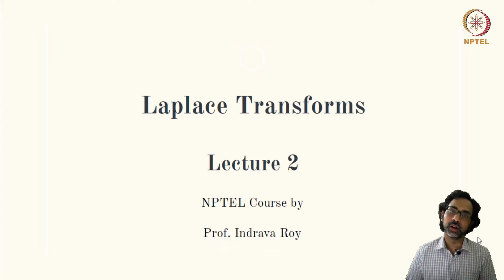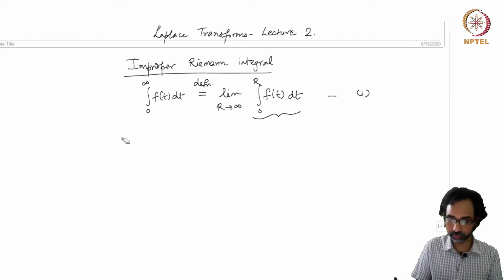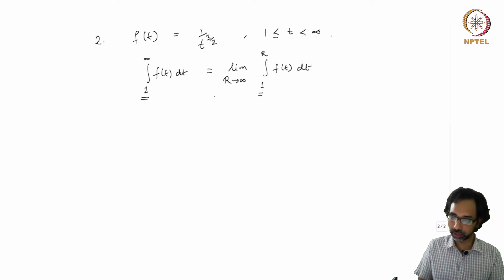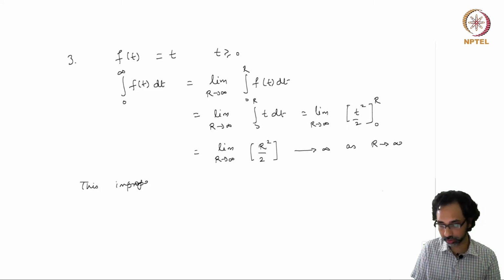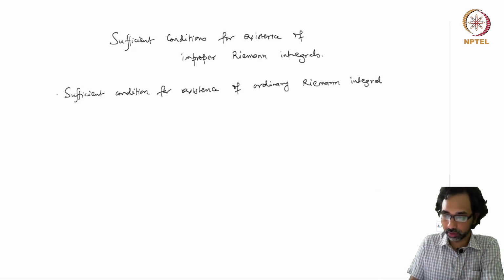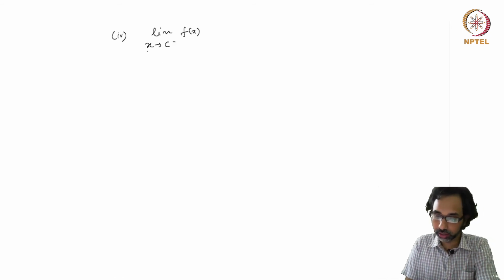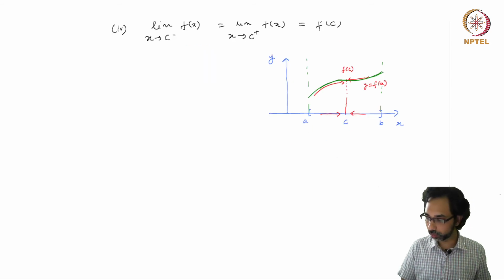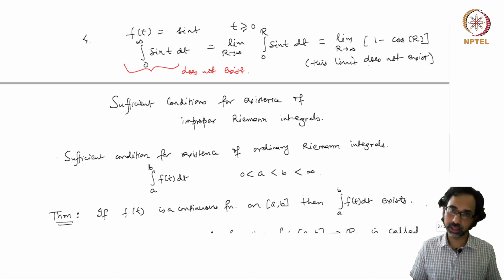mod01lec03 - Improper Riemann integrals: Definition and Existence - Part 1